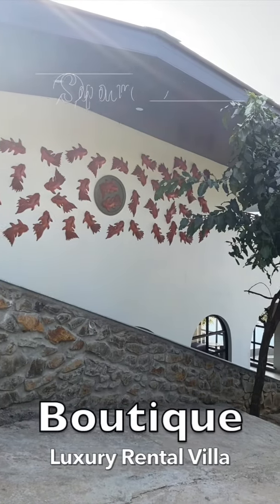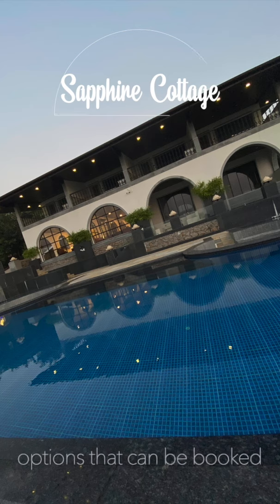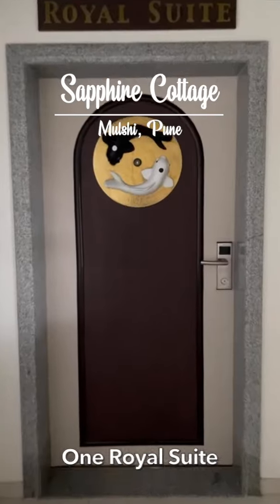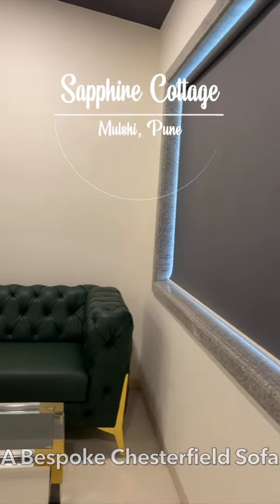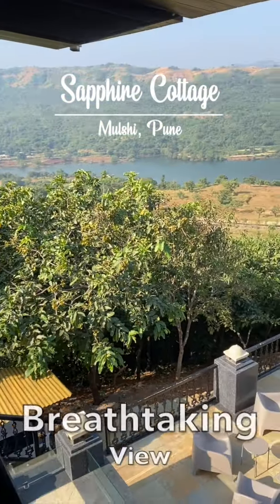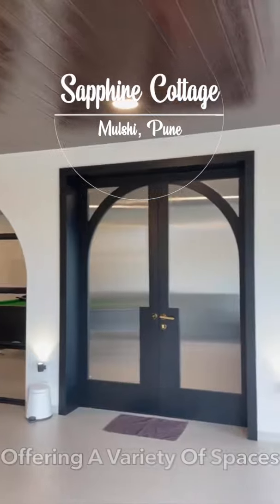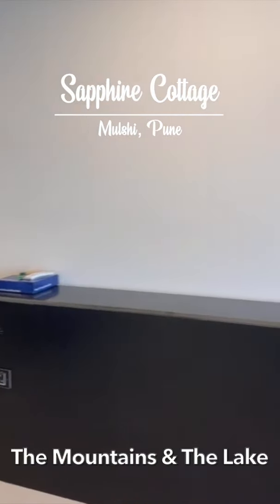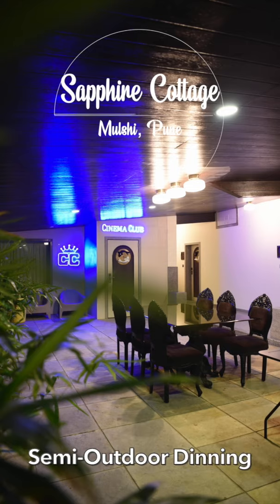Sapphire Cottage - Mulshi - A Luxury Villa You Must Experience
Perfect for family get-togethers with additional relatives and friends who would appreciate some space of their own, there is a dedicated space for caregivers/nannies as well.
This chic Lake & Mountain view Cottage features one level with Four bedrooms with large balconies and ensuite bathrooms

A short 1hr drive from Pune and a comfortable 4hr drive from Mumbai, this villa is sure to leave you awestruck!

Time Stamps:
00:00 Intro
00:10 Accommodations
00:24 Premium Bedroom
00:39 Amazing View
00:48 Royal Suite
01:10 Romantic
01:22 Infinity Pool
01:38 Lounge
01:54 Outdoor Dinning
01:58 Theatre
2:10 Star Gazing